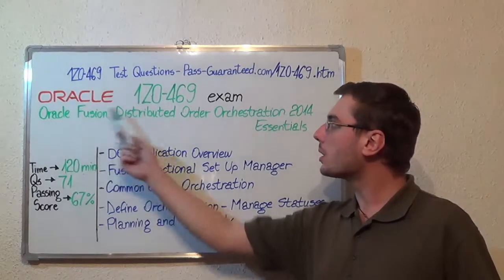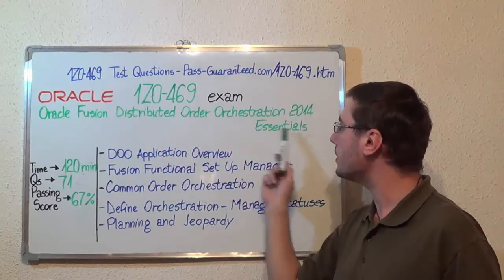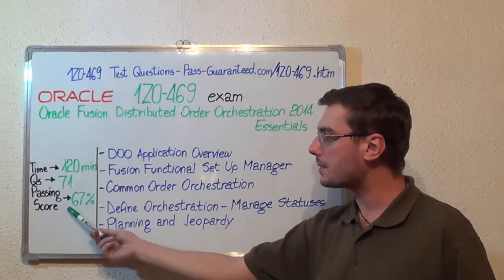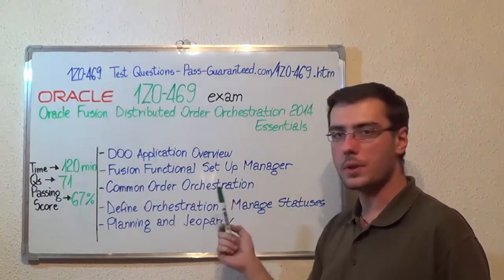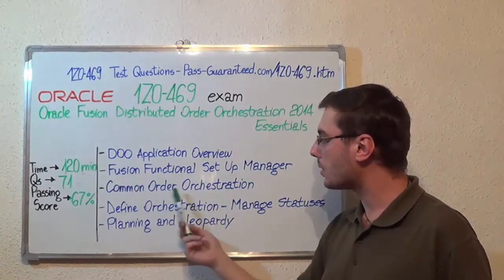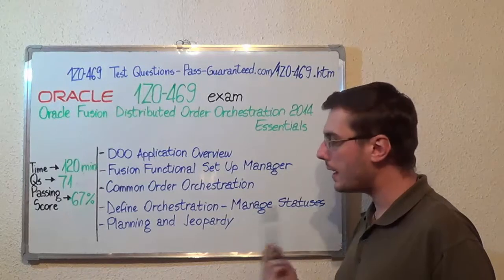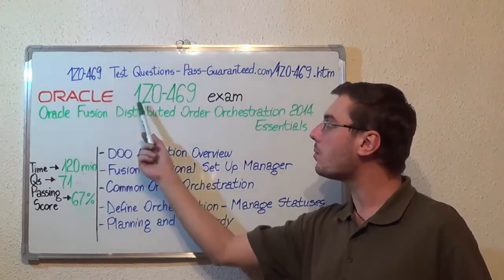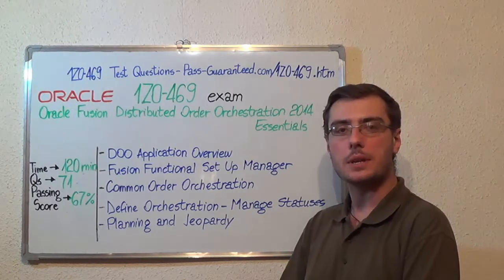1Z0-469 – Oracle Exam Fusion Distributed Test Order Questions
The 1Z0-469 Oracle tests your knowledge on understanding and manage the application implementation lifecycle, explain functional set up enterprise roles, plan an implementation of Fusion Distributed Order Orchestration 2014.

Which are some of the topics of the 1Z0-469 Orchestration exam?

1Z0-469 Test Topic 1: Oracle DOO Application Overview Questions (Exam Coverage 12%)
1Z0-469 Test Topic 2: Fusion Functional Set up Manager Test Questions (Exam Coverage 18%)
1Z0-469 Test Topic 3: Common Order Orchestration Exam Configuration Questions (Exam Coverage 20%)
1Z0-469 Test Topic 4: Orchestration Source Systems Questions (Exam Coverage 23%)
1Z0-469 Test Topic 5: Define Sales 1Z0-469 Order Fulfilment Questions (Exam Coverage 12%)
1Z0-469 Test Topic 6: Define Orchestration - Change Management Questions (Exam Coverage 15%)

Who can attend to Oracle Fusion Distributed Order Orchestration 2014 Essentials test?

The Oracle 1Z0-469 Fusion Distributed Order Orchestration 2014 (1Z0-469) exam is designed for individuals who possess a strong and complete foundation and expertise in selling and implementing Oracle Fusion SCM Distributed Order Orchestration solutions.

• Explain Order Orchestration 1Z0-469 Architecture and Components
• Generate Setup Task Lists, offerings and options
• Export and import 1Z0-469 test Configuration Packages
• Manage Orchestration Source Systems and Data Collecting Processes
• Transformation Using Oracle 1Z0-469 Exam Business Rules
• Manage Assignment of Statuses, Orchestration Process Statuses
• Manage Jeopardy Priorities and 1Z0-469 Planning Parameters
• Explain Integration using the External Interface Layer